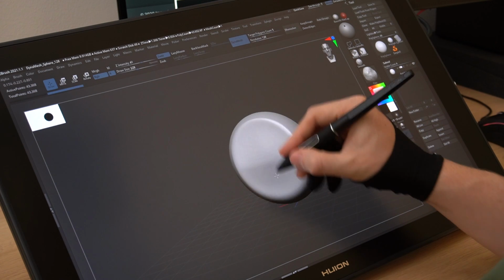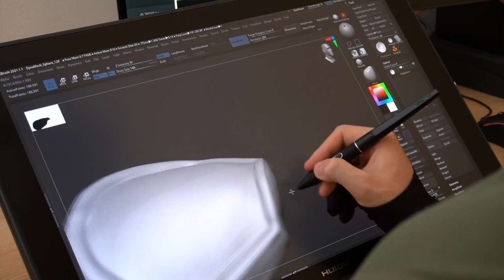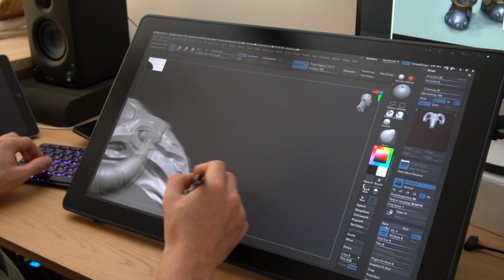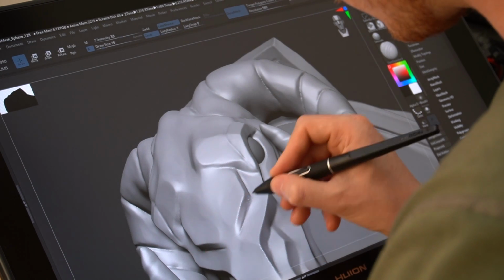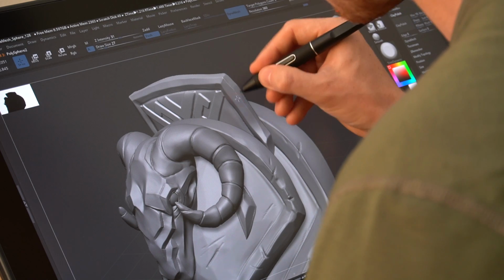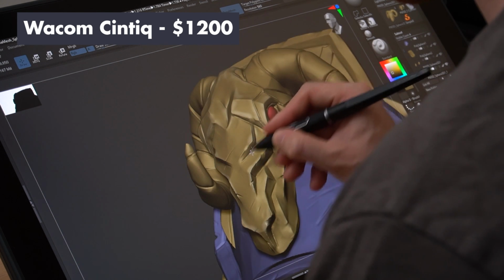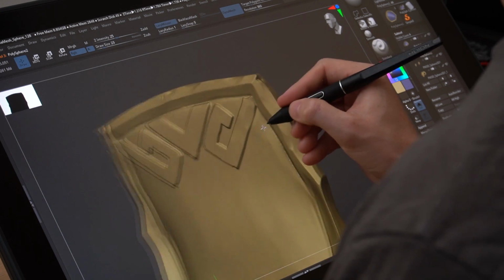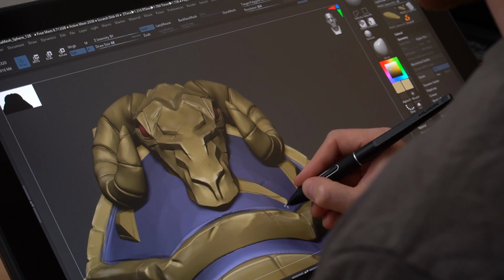Is a Pen Display Worth It for 3D Sculpting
We just bought a Huion Kamvas 22 Plus to take our sculpting to the next level. In this video we discuss if you really need it and how it's different from a regular pen tablet.
A popular question is always - Wacom vs Huion. We talk about some of the differences!